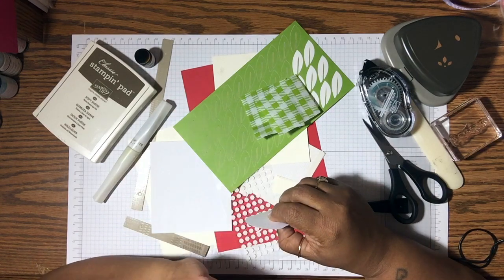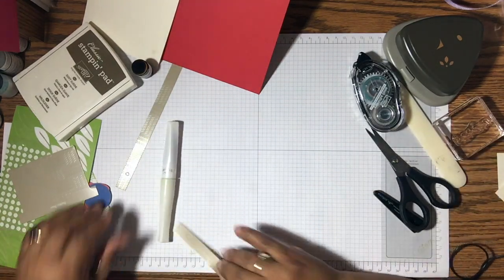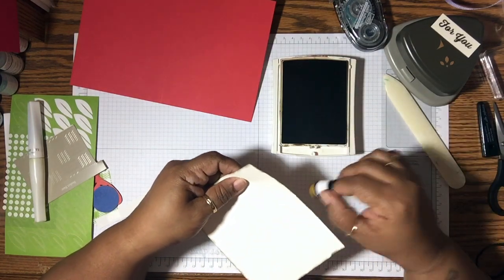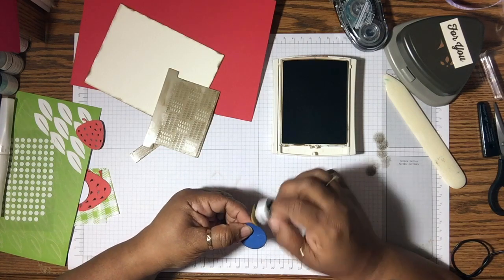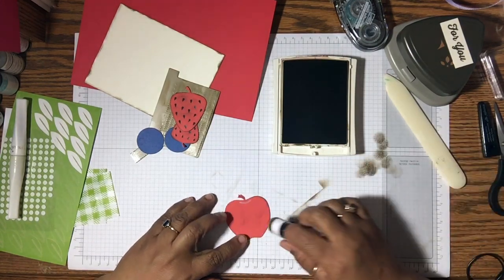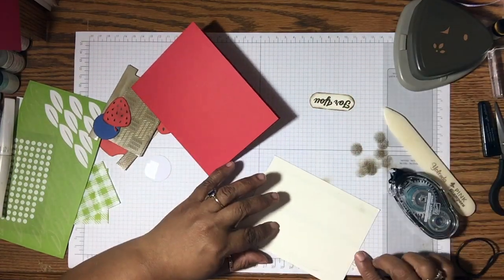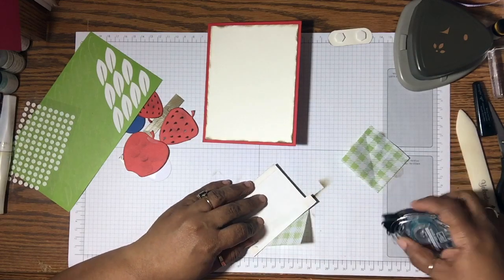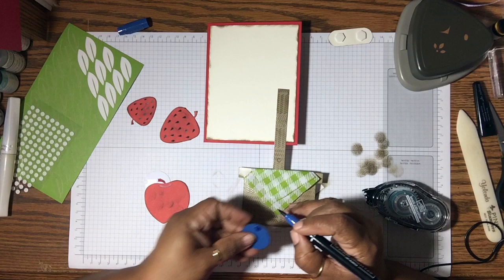Stampin' Up! | Paper Pumpkin Alternative | July 2018 | Picnic Paradise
Join me as I show you how you can use the kit to make an alternative card.

and get 10 FREE ink pads